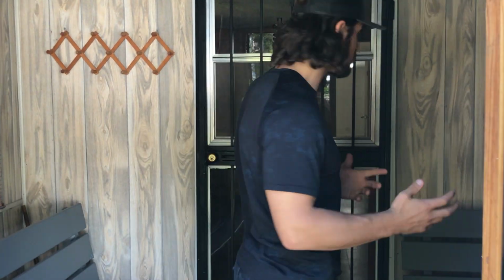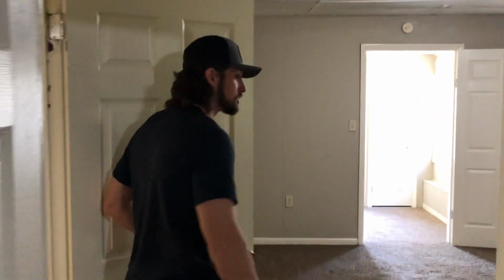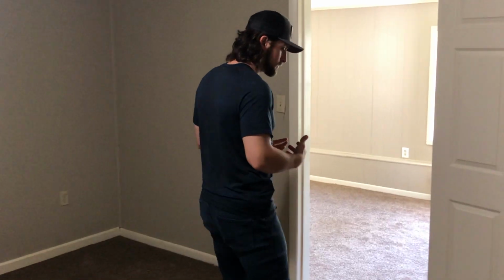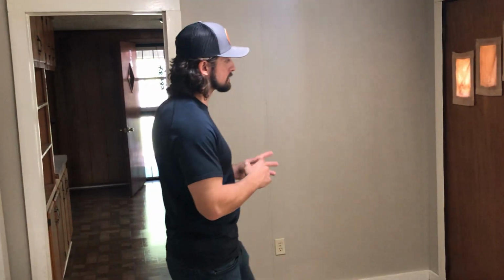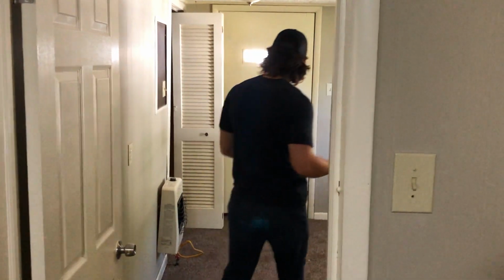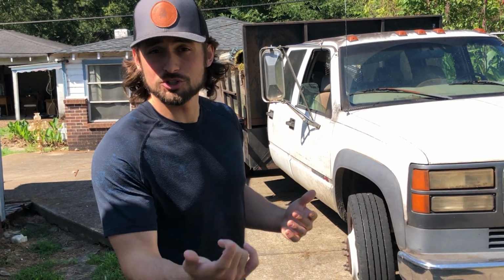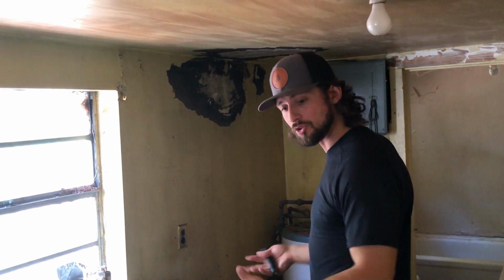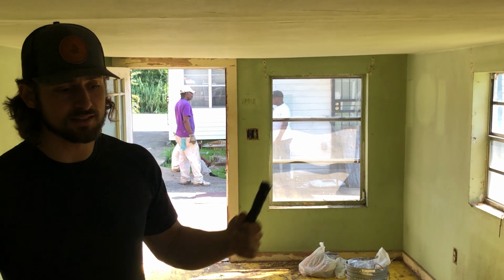SECTION 8 MULTI-FAMILY! California Investor's FIRST Rental Property! $2,000+ Guaranteed Rent!!